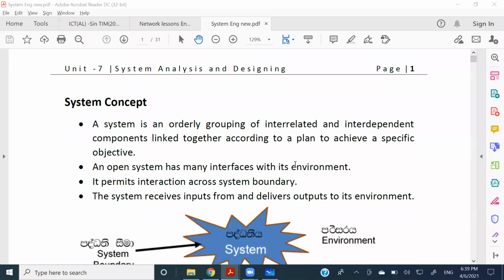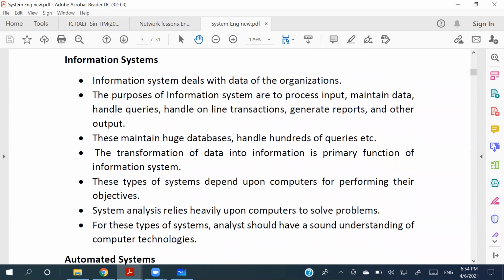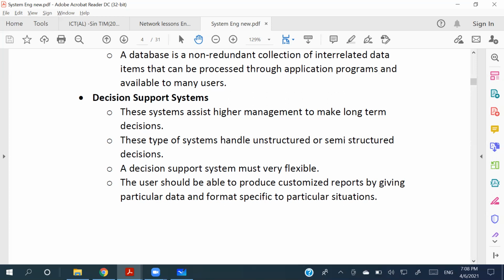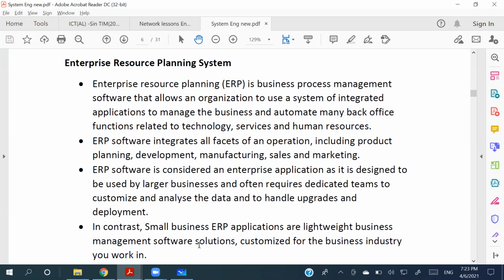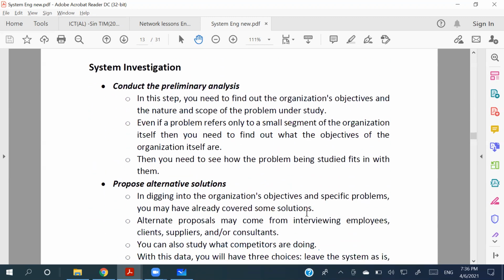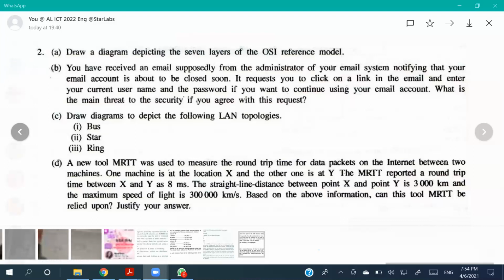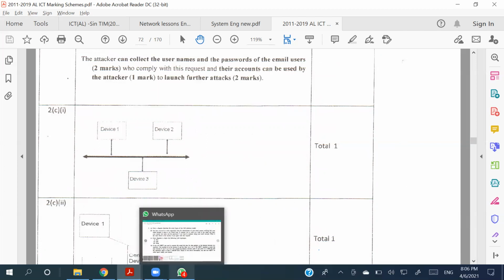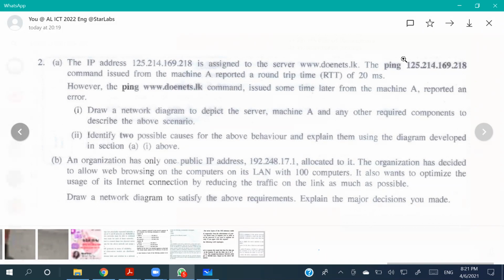AL ICT 2022 Eng @StarLabs 06 04 2021